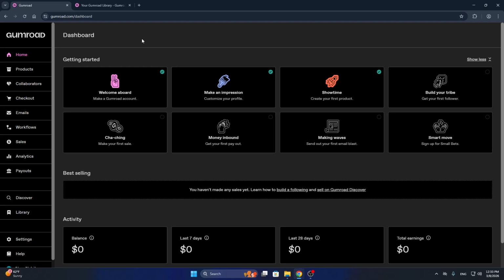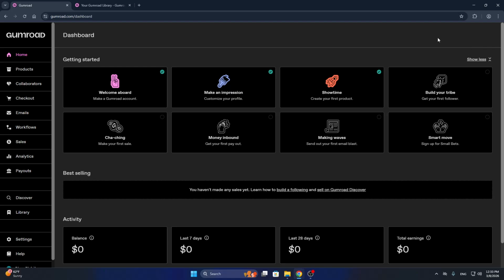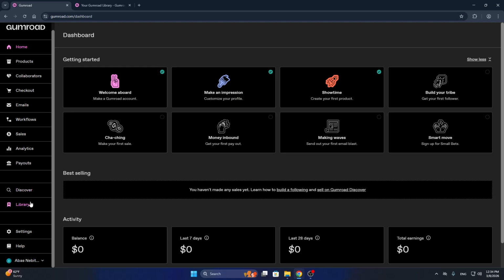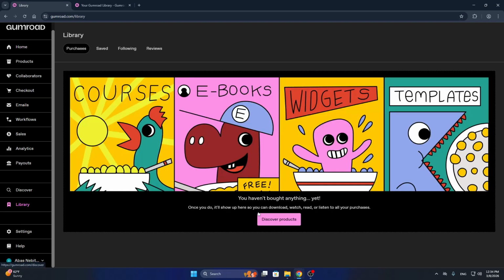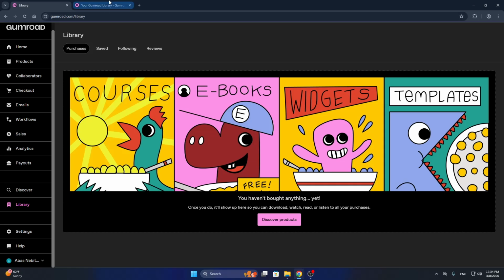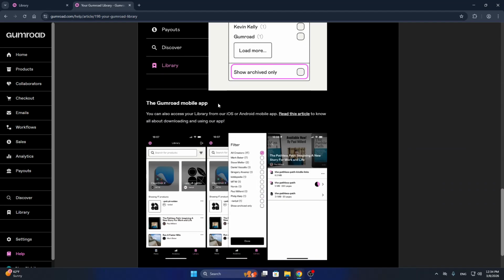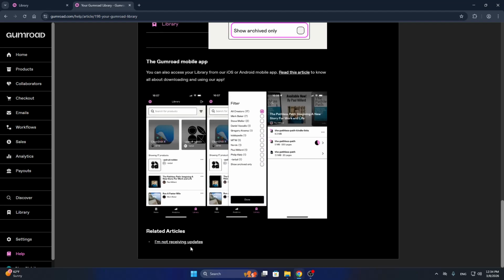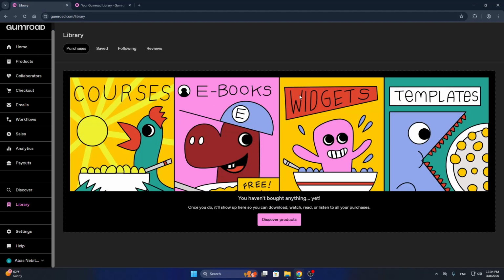How To Access Your Gumroad Library! Tutorial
Today we talk about access your gumroad library,how to access your gumroad library,how to sell digital products online